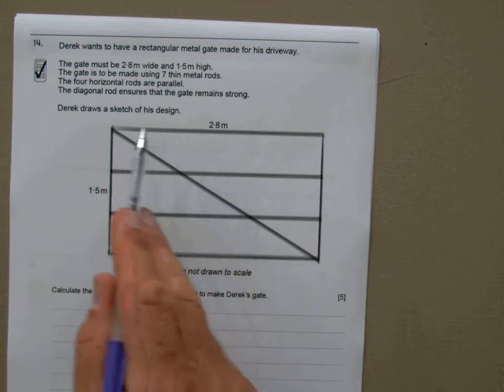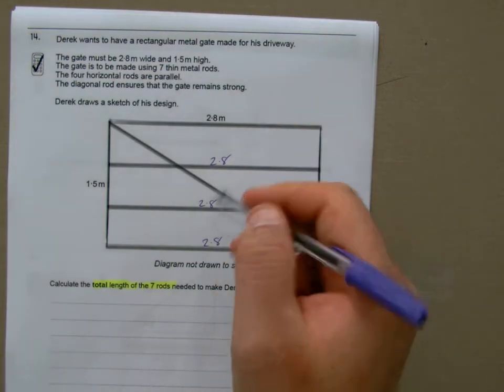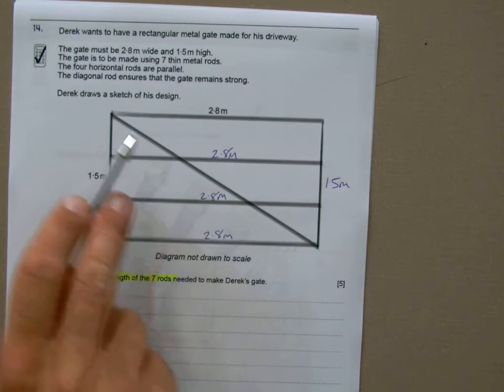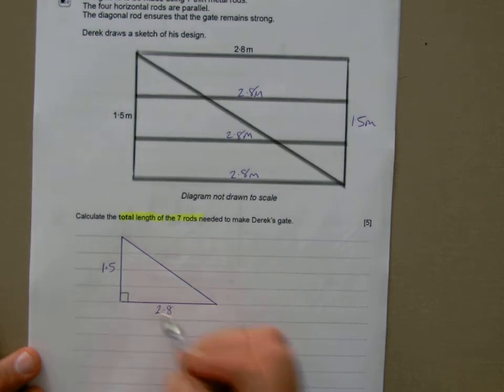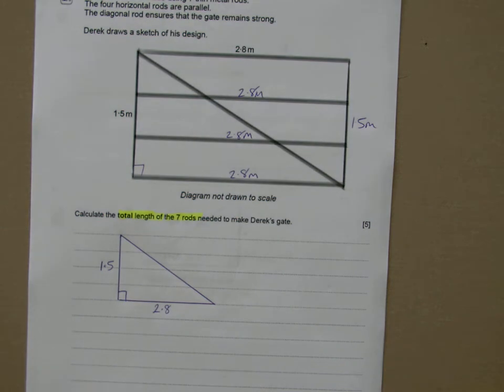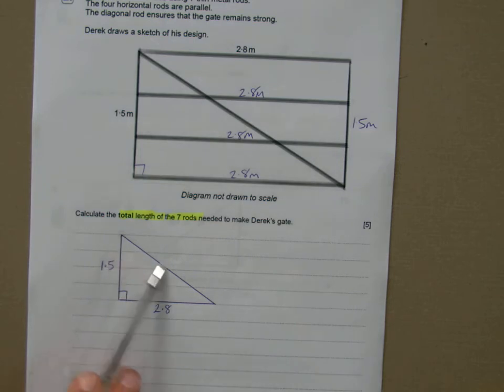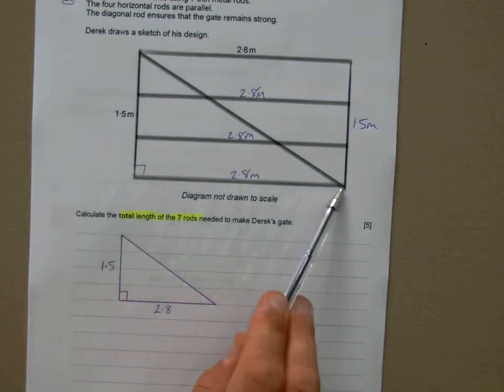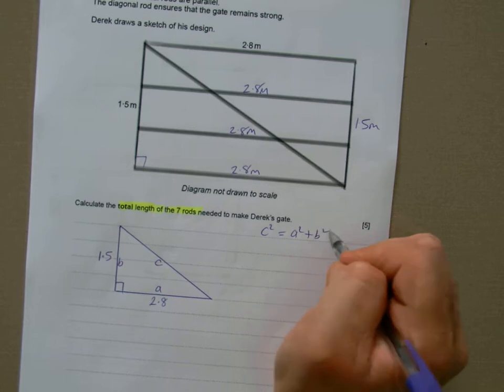Q14 PYTHAGORAS THEOREM